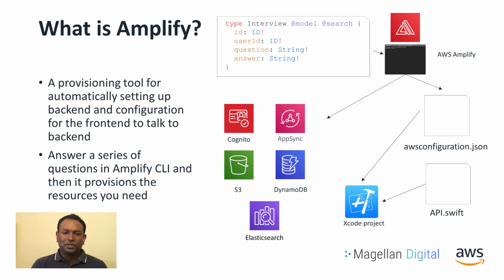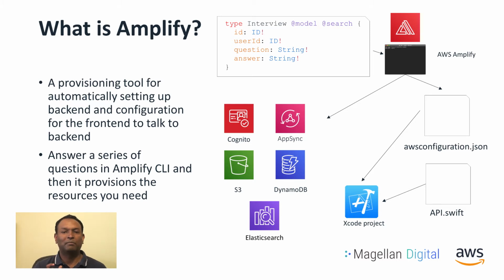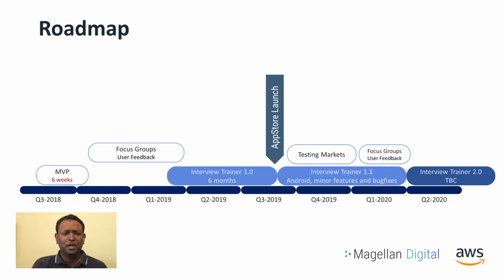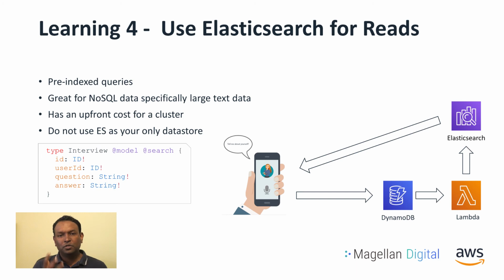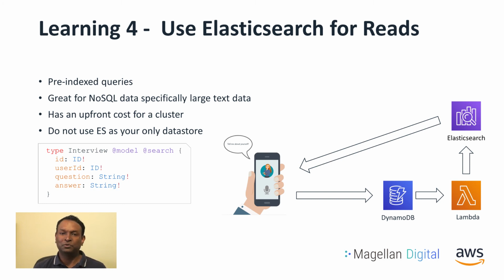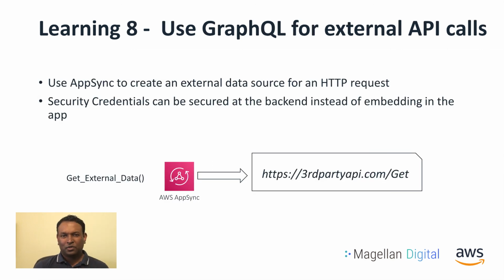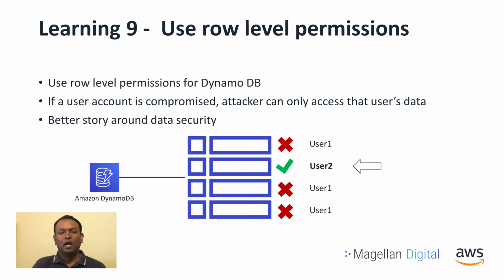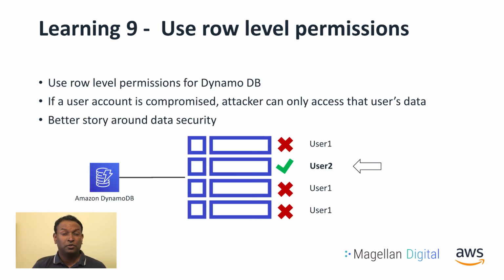AWS Amplify Days - Building an app and launching to the AppStore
Learn how Magellan Digital, a boutique AI/ML startup, developed their first product, 'Interview Trainer,' that uses conversational AI technologies to train candidates for job interviews. Magellan Digital uses AWS Amplify to integrate AI/ML into their app and developed a highly scalable and secure platform. Using AWS Amplify, Magellan Digital can run serverless instances for their B2C and B2E customers. 'Interview Trainer' is currently being rolled out to universities to help graduating students prepare for job interviews.